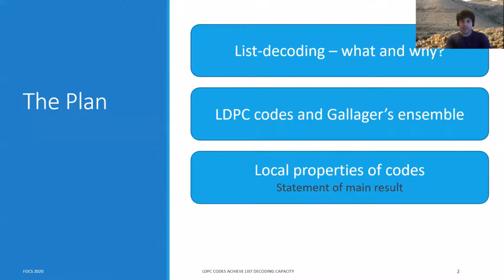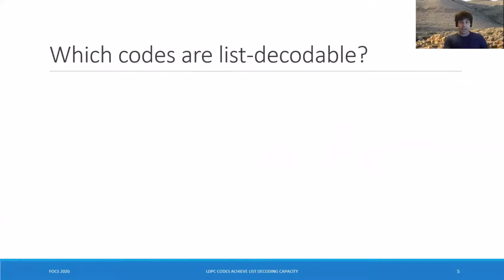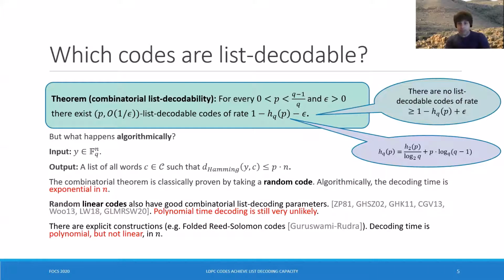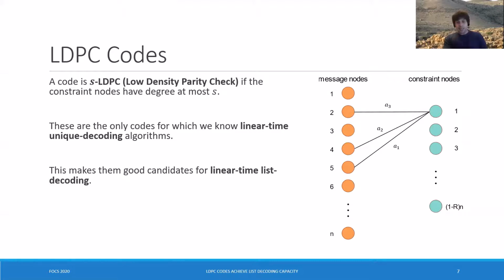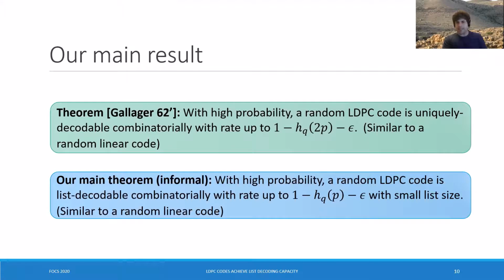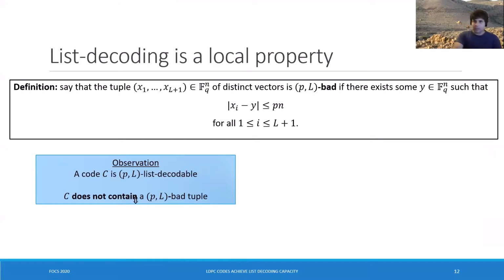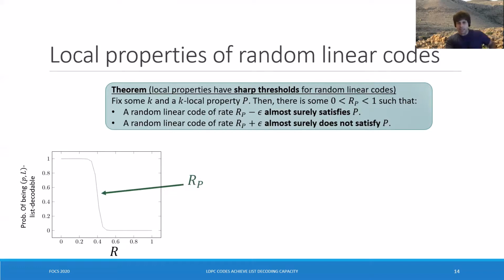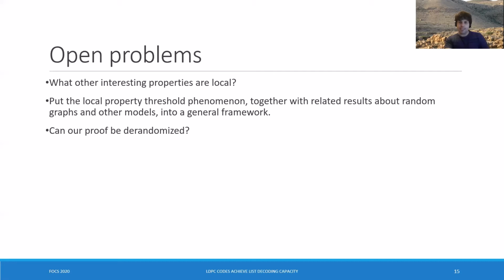LDPC Codes Achieve List Decoding Capacity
Jonathan Mosheiff (CMU); Nicolas Resch (CMU); Noga Ron-Zewi (Haifa); Shashwat Silas (Stanford); Mary Wootters (Stanford)